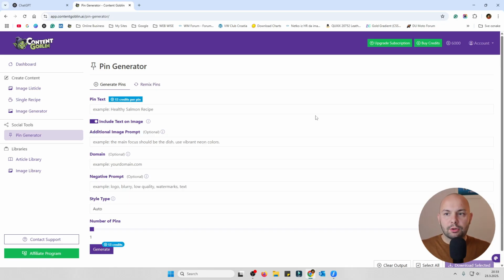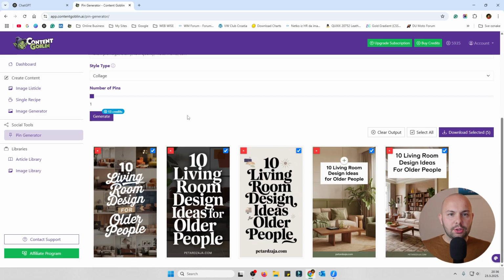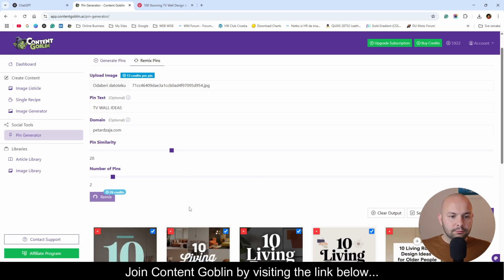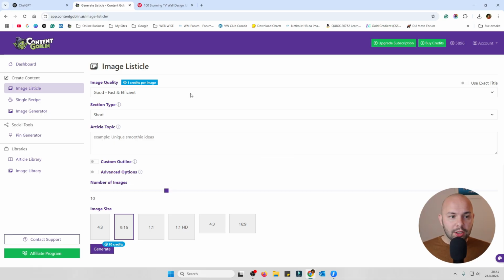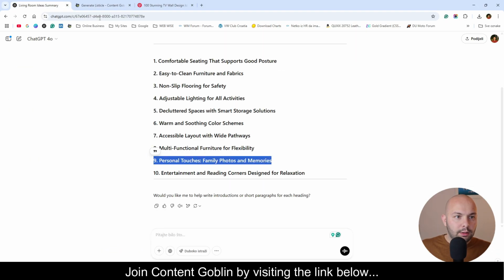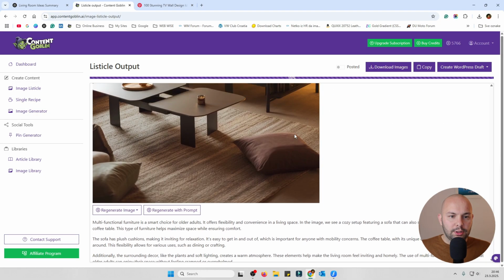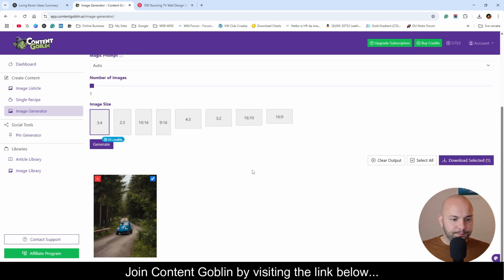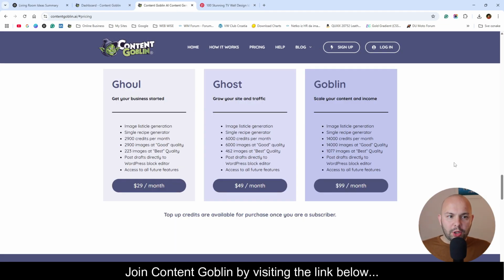This AI Tool Changed How I Create Content (Content Goblin Review)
In this video, I’m showing you how I use Content Goblin, an AI-powered tool for writing blog articles and creating AI-generated images. I’ve been using it for the past 2 months, and it has saved me hours of work every week. In this quick overview, you’ll see exactly how Content Goblin works, what features I use the most, and why I think it’s a game-changer for bloggers and content creators.